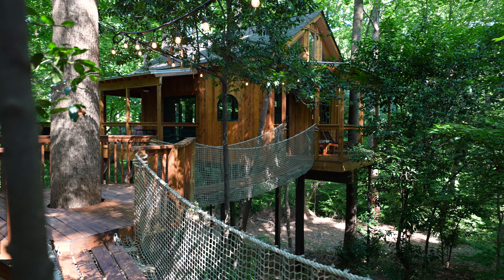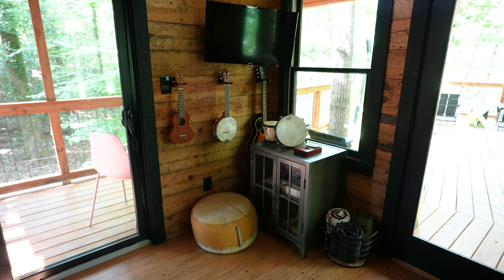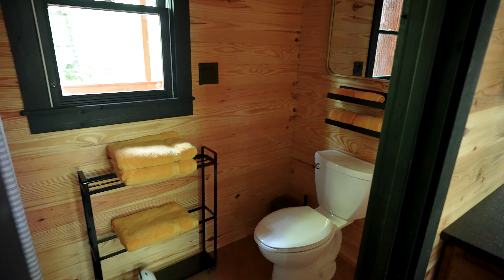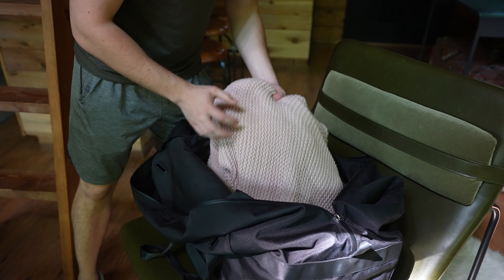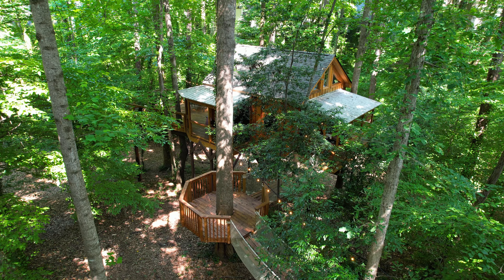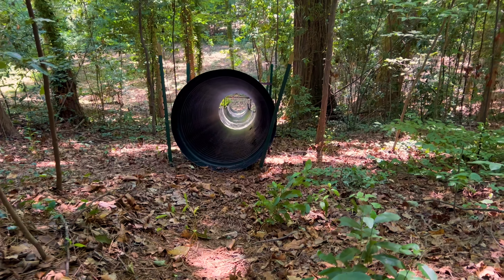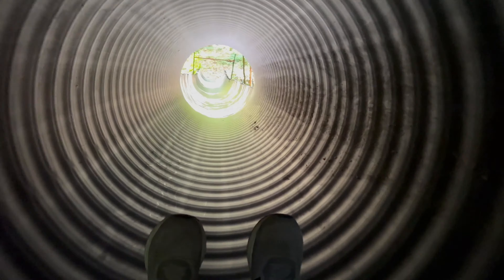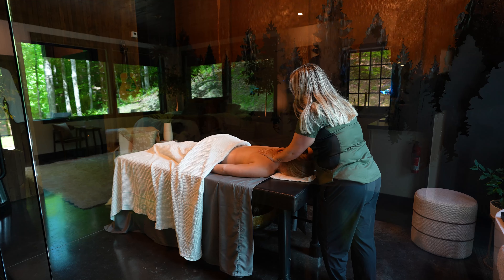Atlanta's BEST Treehouse Airbnb!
This Treehouse Airbnb is one of the most magical places in Atlanta! We give you a full tour and show you what it's like to stay in this amazing Airbnb!

See our last video of a stay in Pennsylvania with our friends! Probably one of our favorite experiences!

Check out the time we stayed in the MOST AMAZING 80’s themed Airbnb with a full Arcade!

Be sure to check out our stay in the 1966 German UNIMOG Movie Prop! It’s an incredible off grid experience!

Equipment used to film:

Sony a7sIII:

Mavic Air 2s Fly More Combo:

Sony 18-105mm F4 Zoom Lens:

Zhiyun Weebill S Gimbal:

5K Gorilla Pod:

Gimbal for HERO 8 Black (Yes the only one that works):

3 Way arm for Go pro camera